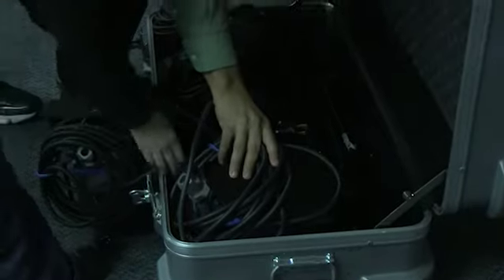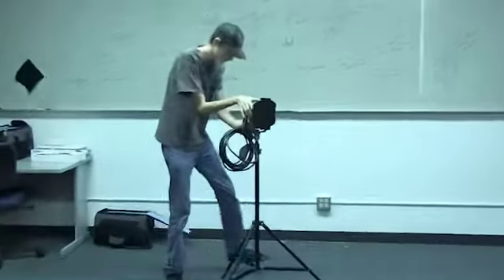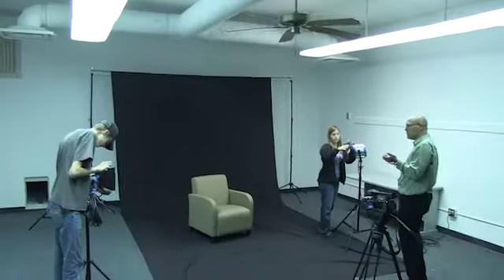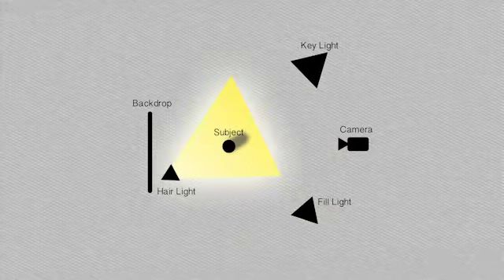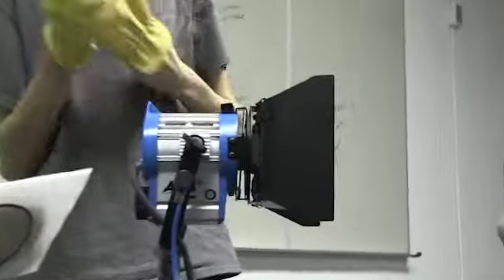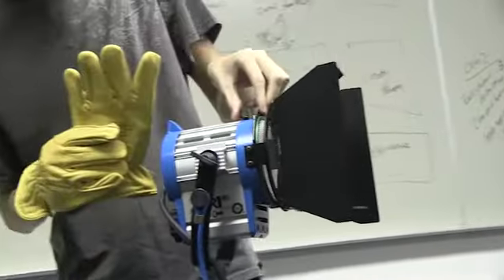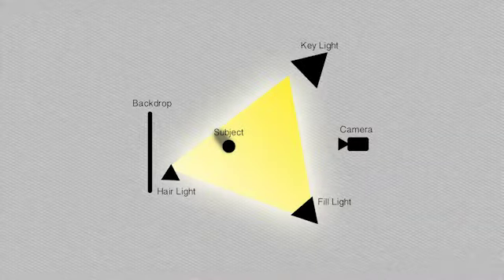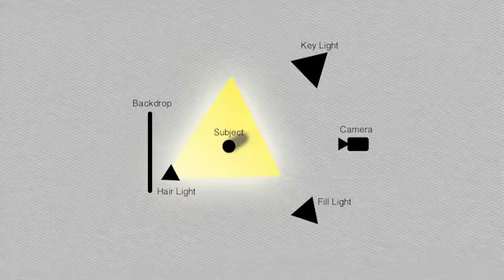3 Point Lighting Tutorial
Students and the instructor in the Interactive Multimedia Design program at Flint Hills Technical college worked as a team to put this 3 point lighting tutorial together.